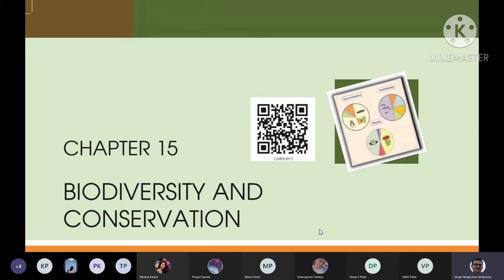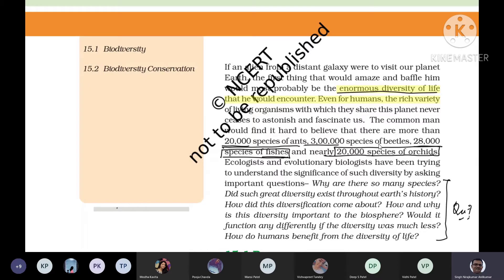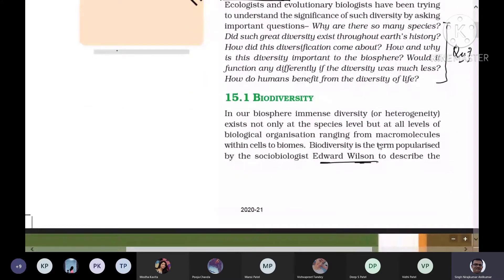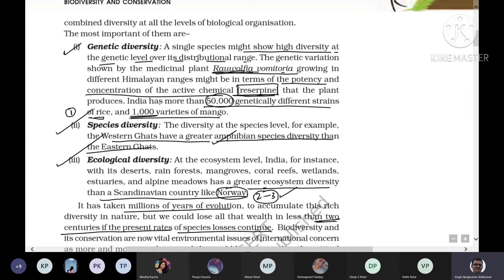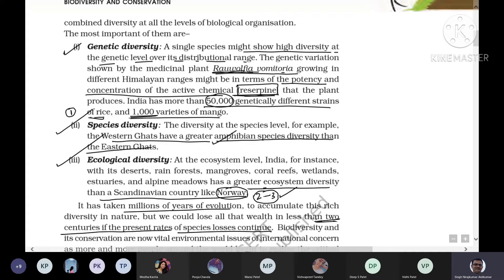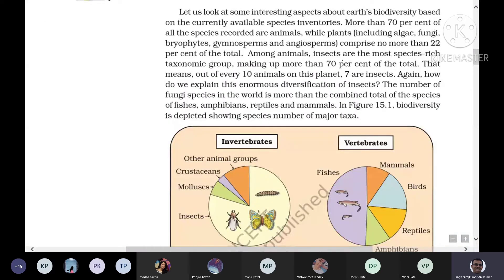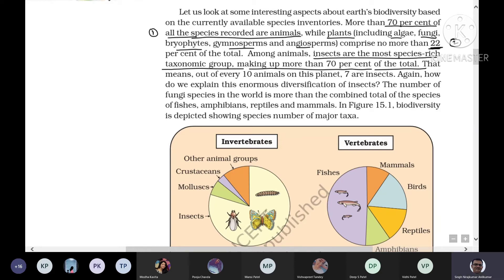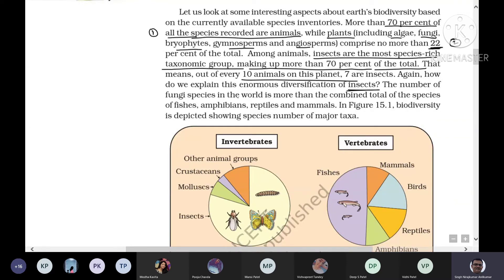BIODIVERSITY (Species on earth & in India)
Fundamentals of Biodiversity and their conservation is discussed here and may be useful for the students preparing for all India competitive exams. Special emphasis is given on how many species are there on earth and how many in India.